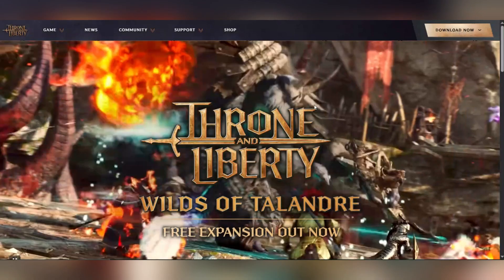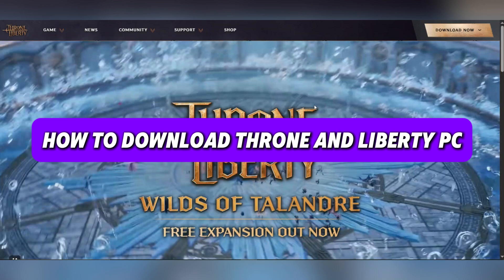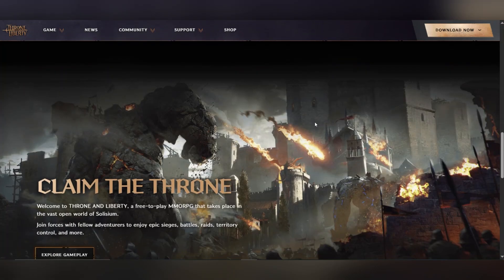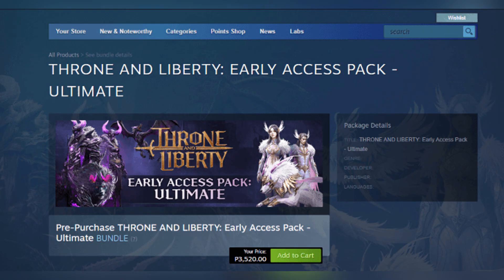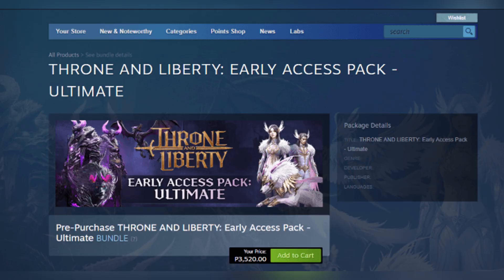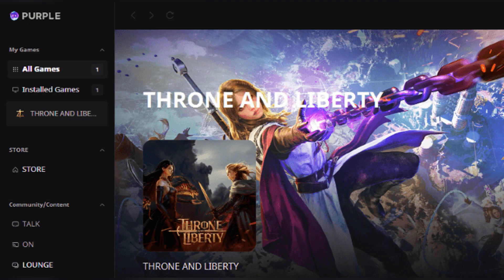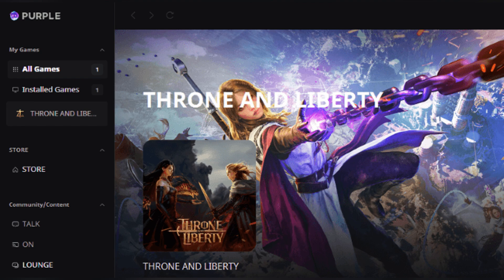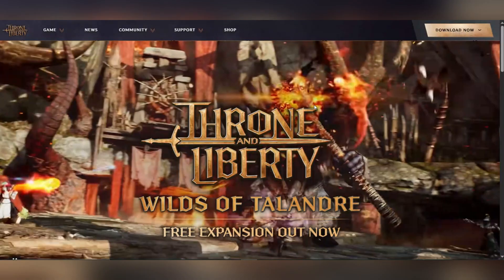How to Download Throne and Liberty on PC| Step-by-Step Tutorial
Want to play Throne and Liberty on your PC? In this step-by-step tutorial, I’ll show you how to download and install Throne and Liberty via Steam quickly and safely. This new MMORPG is taking 2025 by storm, and if you're ready to dive into epic battles, breathtaking graphics, and an immersive open-world experience, this video is for you!

Learn how to: ✔️ Download Throne and Liberty on PC
✔️ Install via Steam in minutes
✔️ Check system requirements
✔️ Fix potential errors
✔️ Launch and play the game easily

🎮 Game Title: Throne and Liberty
🖥️ Platform: PC (Steam)
🌍 Genre: MMORPG, Open World, Fantasy RPG
📆 Release Year: 2025
💬 Language: English